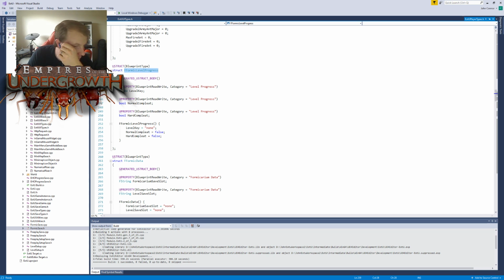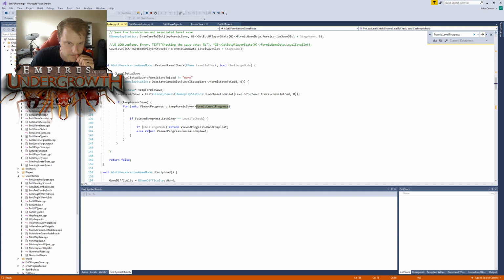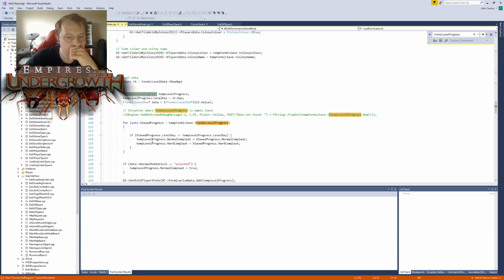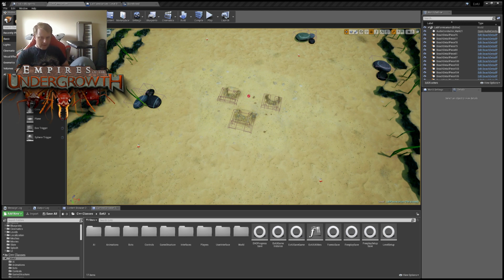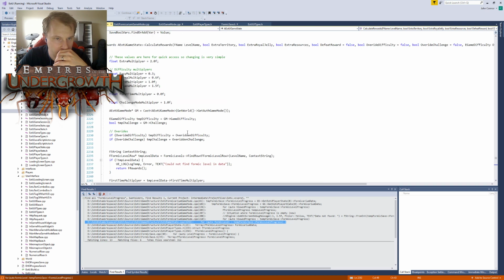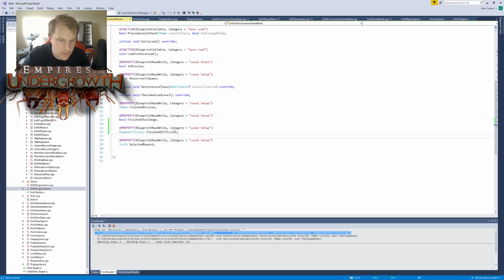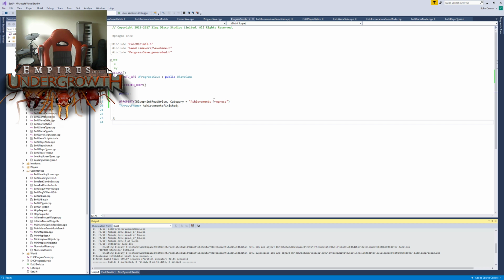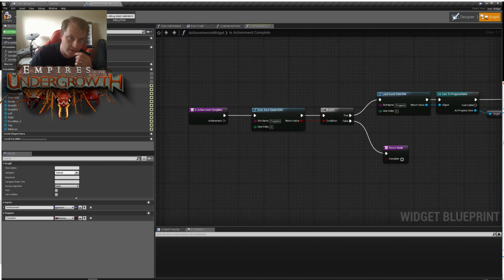Empires of the Undergrowth Development Livestream - More work on Achievements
Having researched how to integrate the game's own new achievement system with Steam, John dives straight into getting everything hooked up.